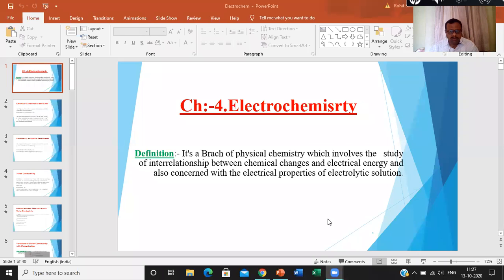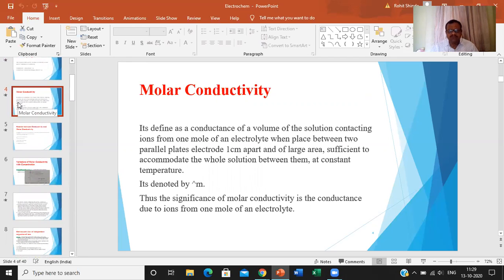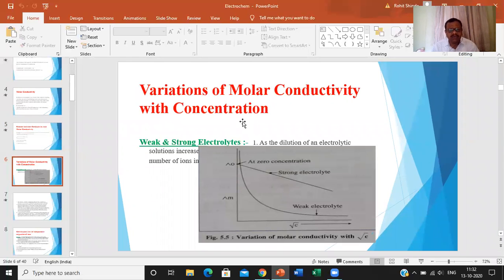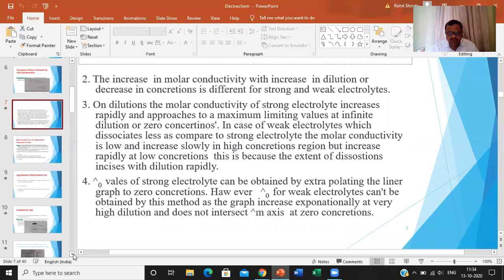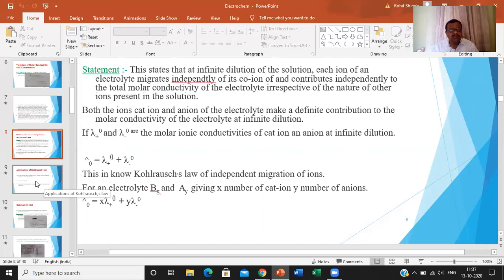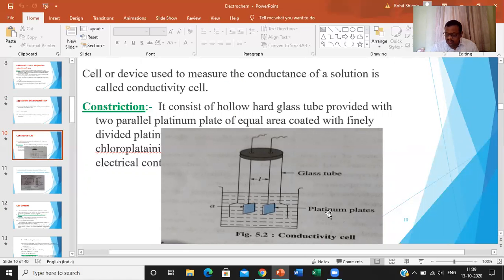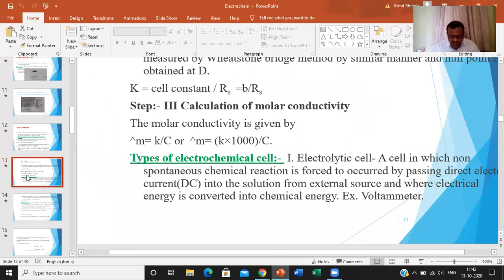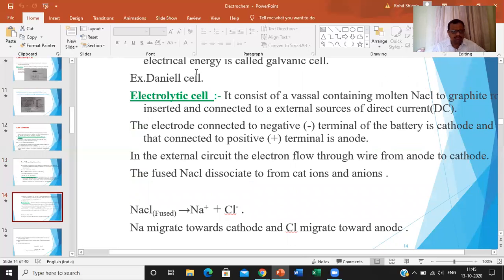4 Electrochemistry Lecture 1 by Shinde G M